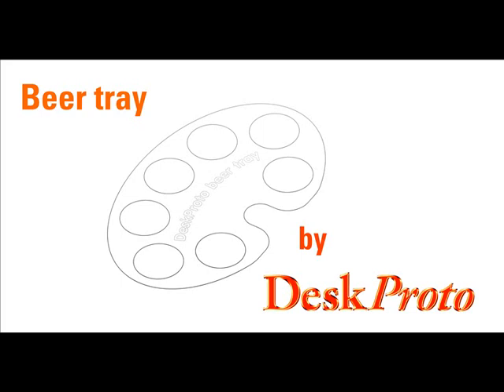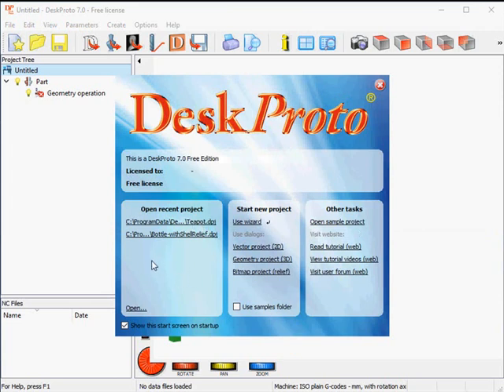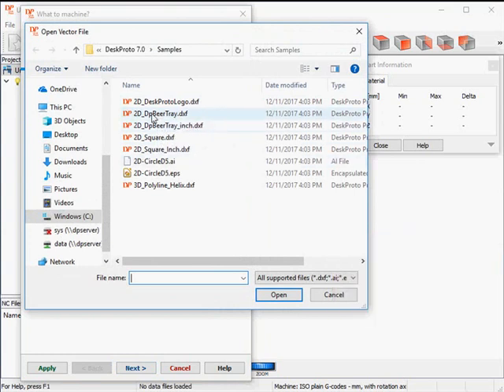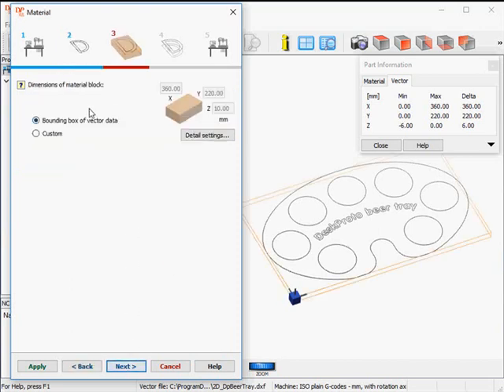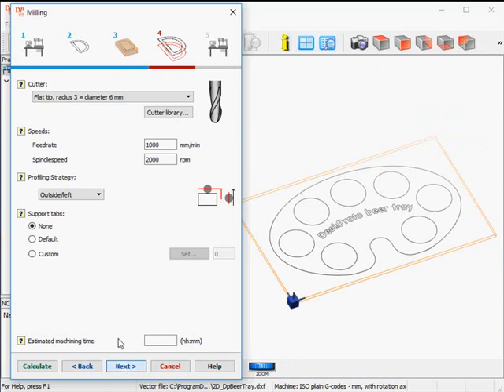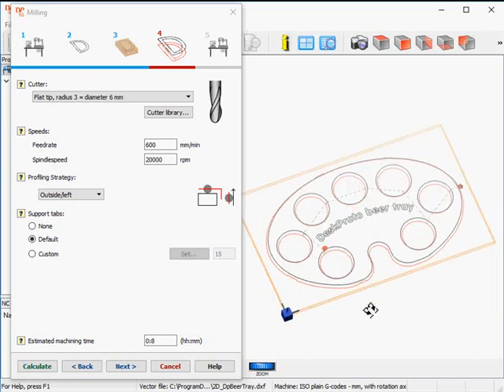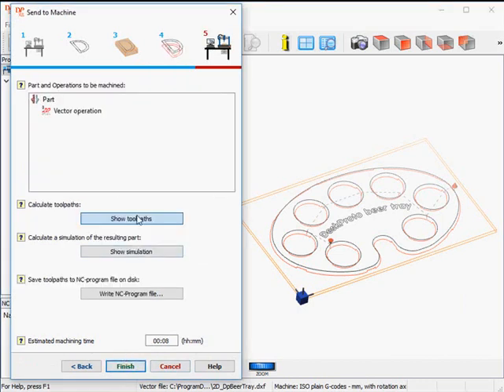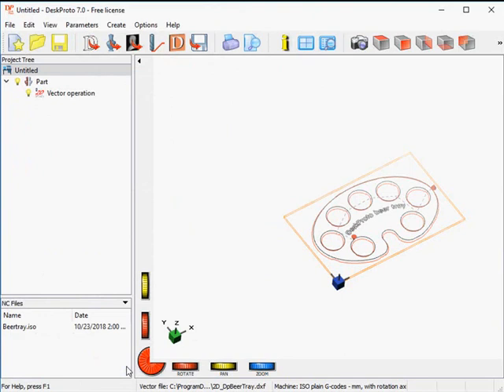Basic Vector machining: the Beer tray (2.5 D CNC milling)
A Tutorial video that shows the most basic way of using DeskProto: calculating 2D toolpaths based on a drawing that contains some curves. This can be done using he Free edition of DeskProto, so without having to buy a license. The video follows lesson 1A of the PDF tutorial book: use the vector wizard, which makes this process very easy.
The beer tray drawing is a free sample that comes with the software download: so be our guest and machine you own beer tray !

* subtitles are available in English (click on "CC").
* met ondertiteling in het Nederlands.